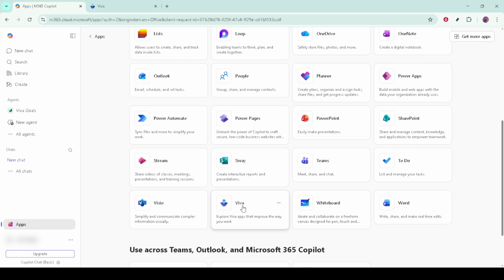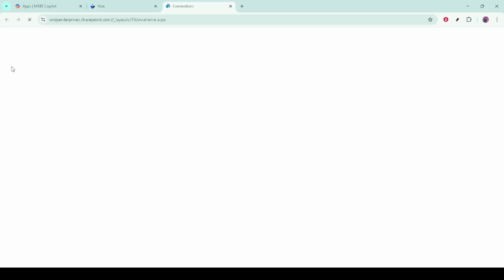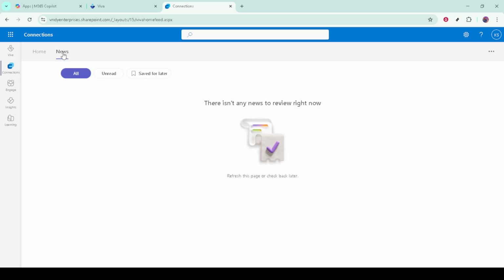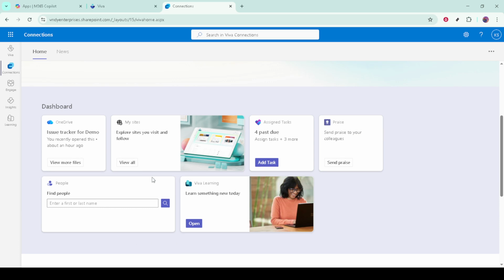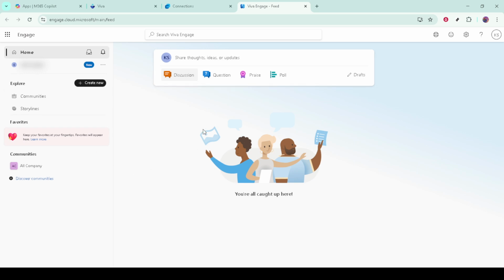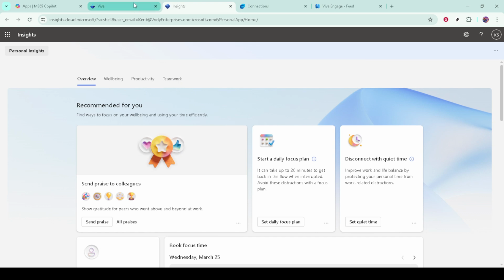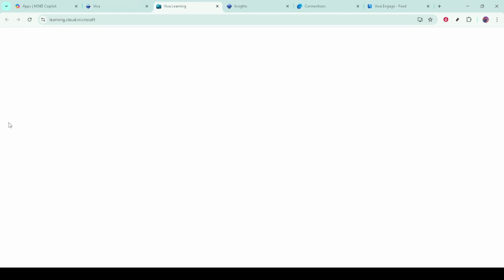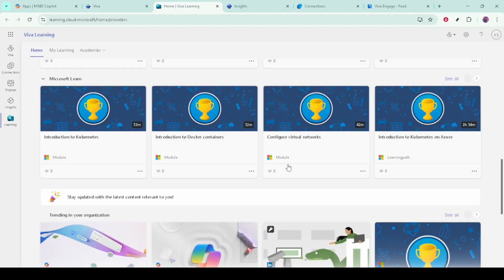Enable a High-Performance Workforce with Microsoft Viva [2026 Guide]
In today's video we cover: Microsoft Viva, Microsoft Viva 2026, high performance workforce, employee engagement platform, Microsoft Viva tutorial, Microsoft Viva guide, workforce productivity tools, employee experience platform, Microsoft 365 Viva, digital workplace solutions, hybrid work tools, employee wellbeing software, workplace collaboration tools, Viva Connections, Viva Insights, Viva Learning, Viva Engage, Microsoft Teams integration, enterprise productivity, employee communication tools, Viva best practices, Microsoft Viva demo, future of work, Microsft Viva, Microsoft Viiva, Viva workplace solutions